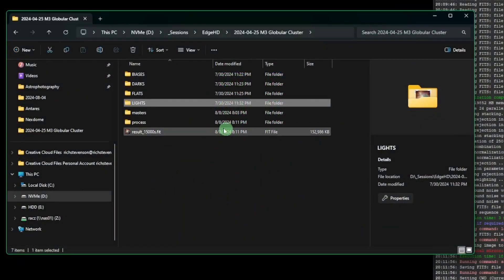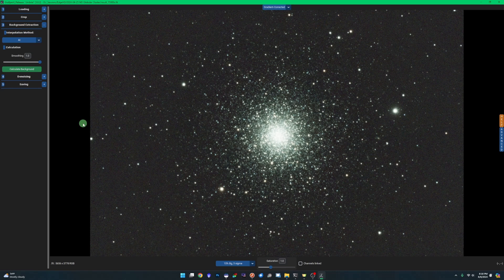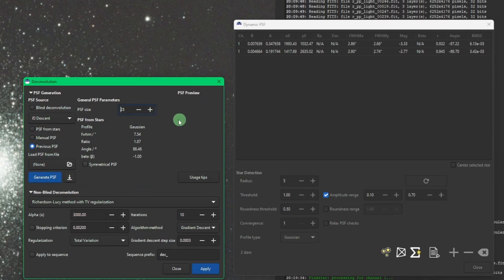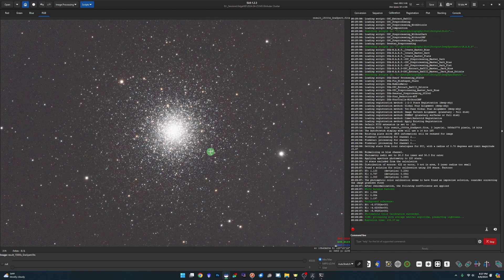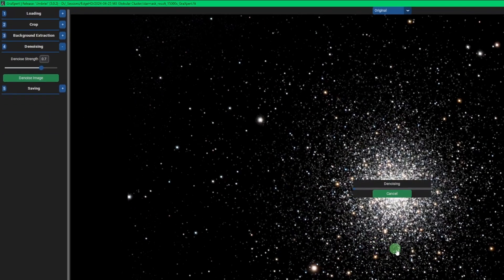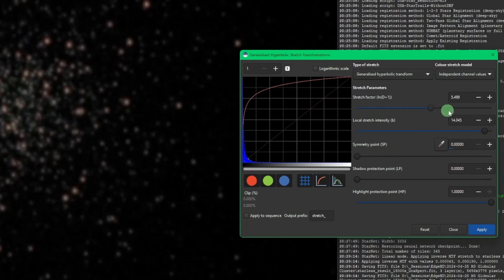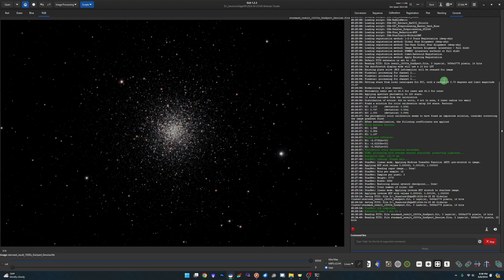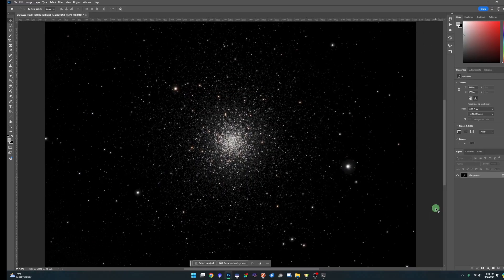Unveil the Beauty of Globular Clusters: Siril Processing Tutorial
Unlock the secrets of processing stunning globular clusters in your astrophotography images with Siril! In this tutorial, I'll walk you through each step of the process of  post-processing techniques.